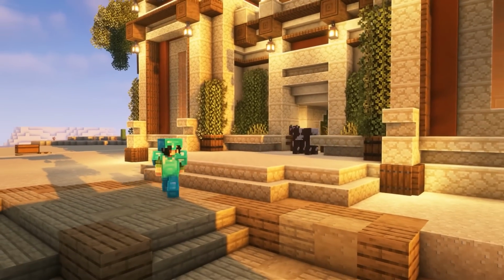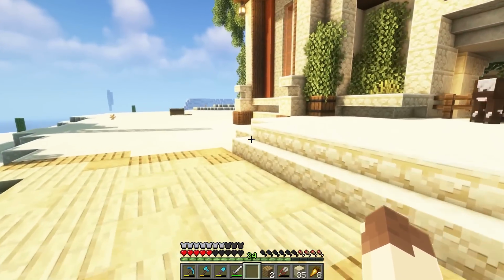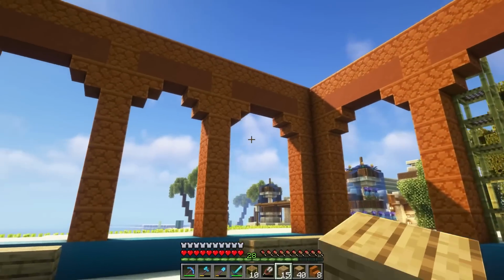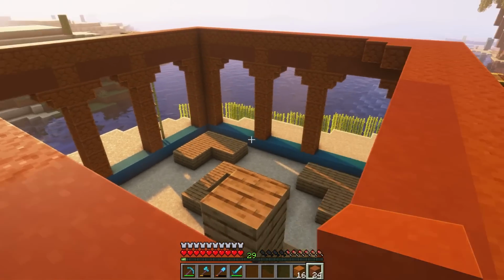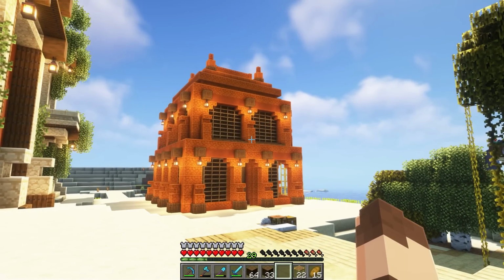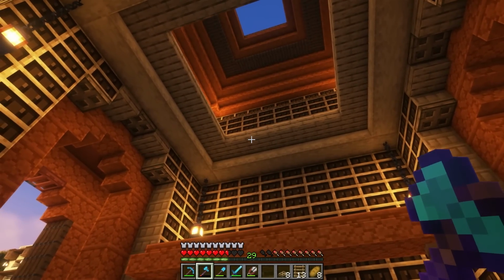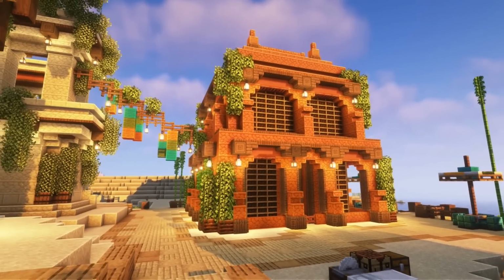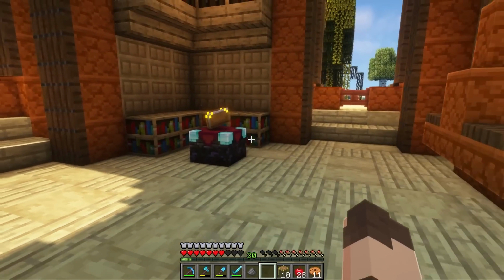Gazpachos Enchanted Library!! 📚 - EP8 | (Cozy 1.20 Minecraft Survival Let's Play)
Welcome to my Cozy 1.20 Minecraft Survival Let's Play! 🤍 This is a series where we are going to play Minecraft and take things sloooooow. I hope this can be a calm chill series for you to watch while cooking, studying, gaming, or just relaxing!

SERIES INFO
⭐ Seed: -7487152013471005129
⭐ Datapacks: none
⭐ Mods: Fabric, Sodium, Iris
⭐ Shaders: Complimentary Shaders + @disruptivebuilds Settings

Music
⭐ Epidemic Sounds

Thank you for supporting my channel and watching my videos! ❤️️